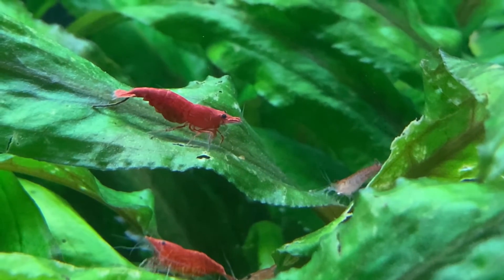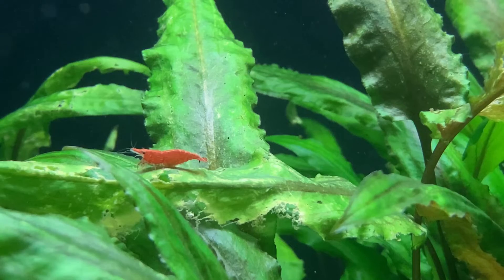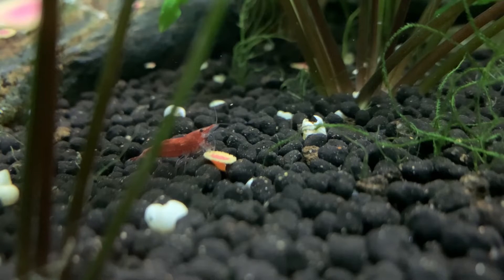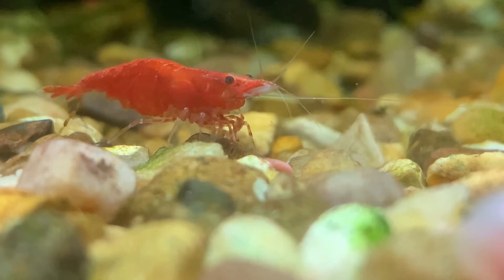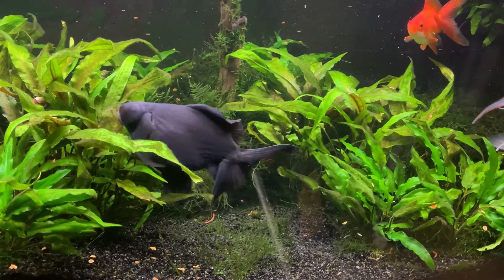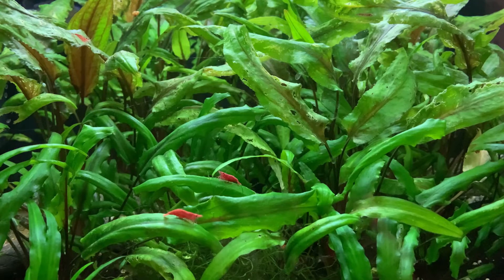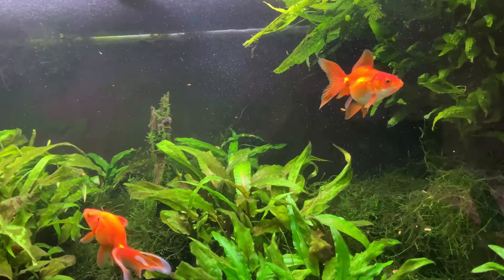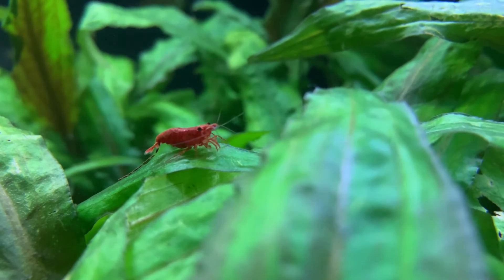Can Red Cherry Shrimp Live With Goldfish? WILL IT WORK OR WILL THE GOLDFISH EAT ALL THE SHRIMP???